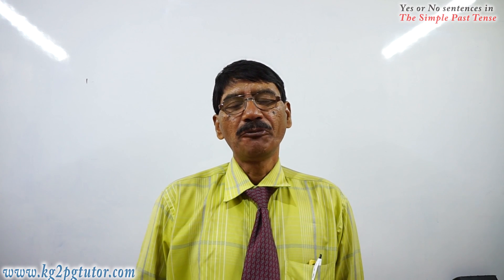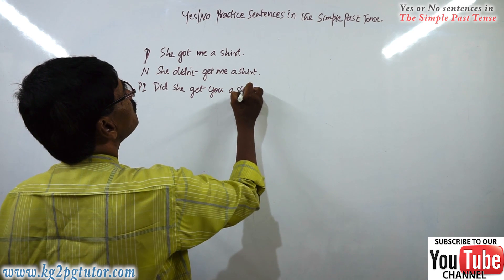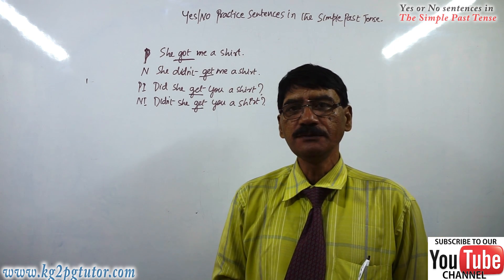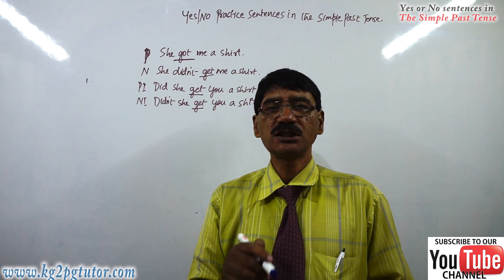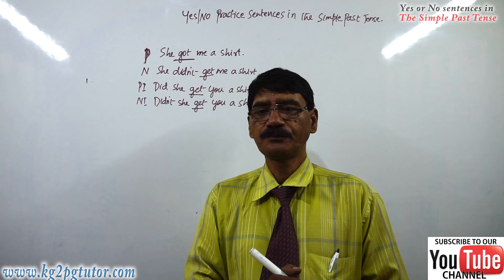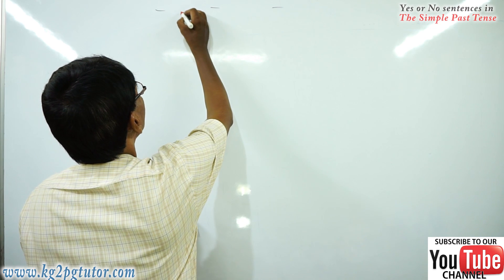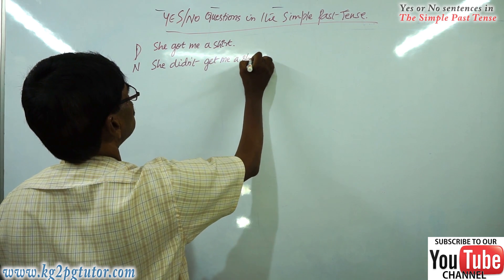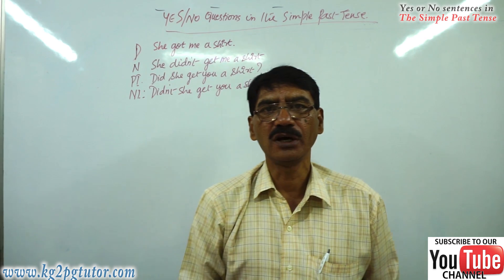Yes or no sentences in simple past tense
Trainer: V Siva Prasad
Subject: Learn step by step Spoken English and Grammar
Copyright: South India Edutainments